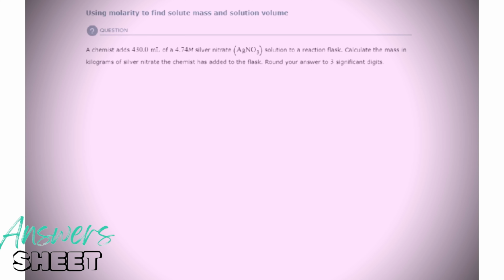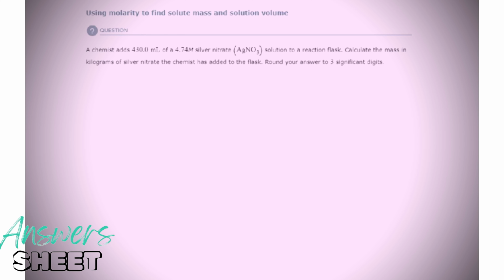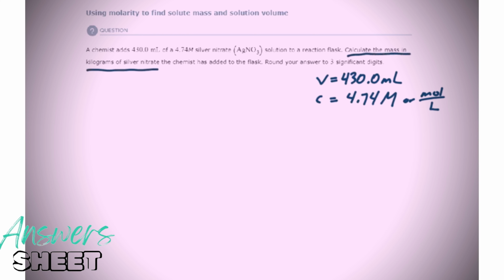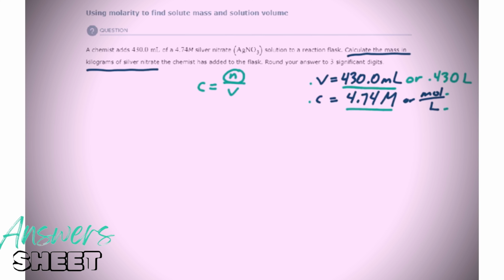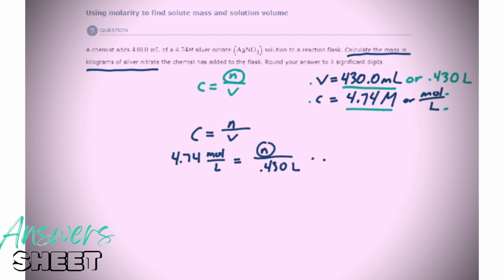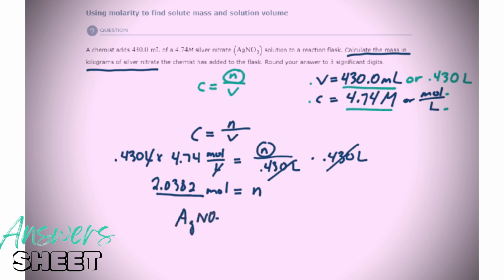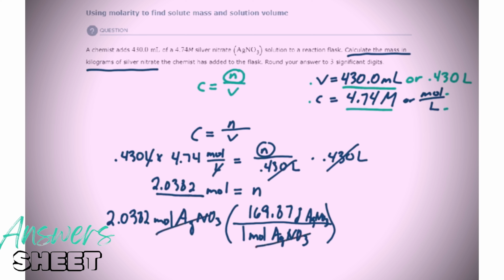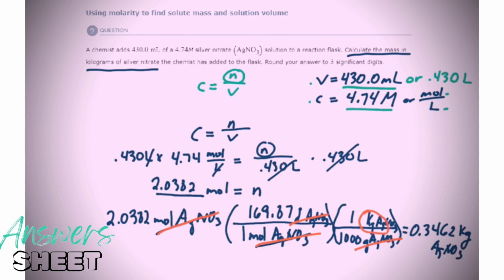Using molarity to find solute mass and solution volume | A chemist adds 450.0 ml | Answers Sheet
Using molarity to find solute mass and solution volume A solute mass adds 450.0 ml of a 4.74M silver nitrate solution (AgNO3) to a reaction flask. Calculate the mass in kilograms of silver nitrate the chemist has added to the flask. Be sure your answer has the correct number of significant digits.